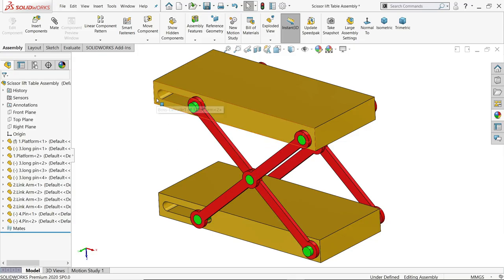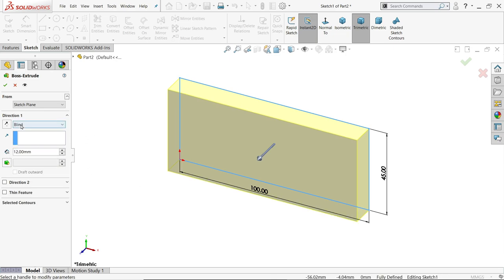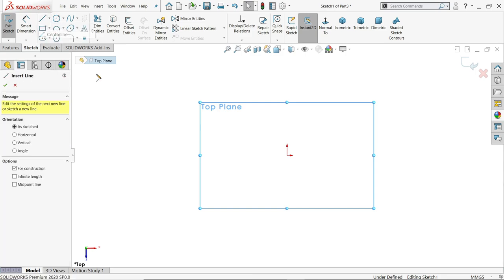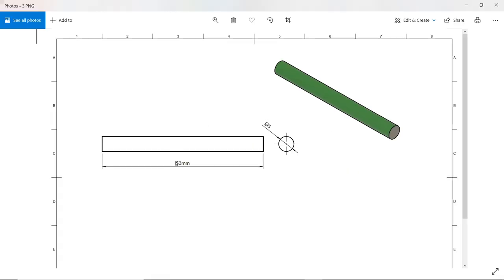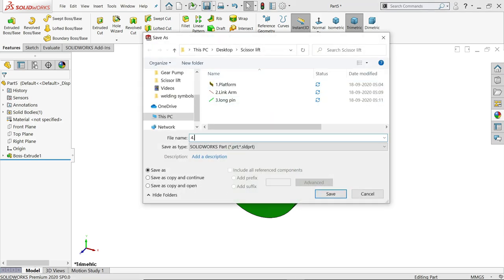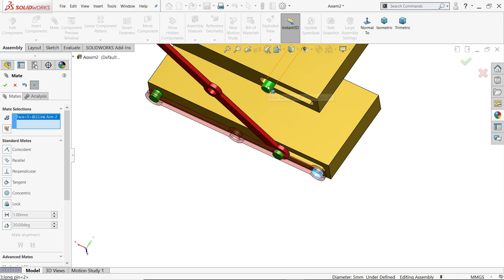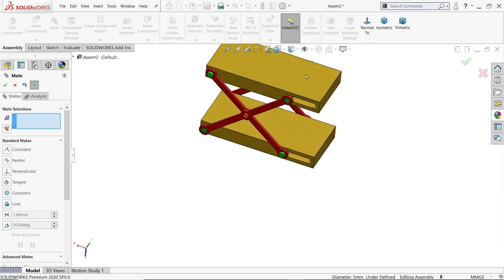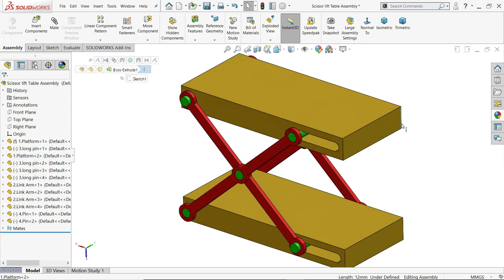Scissor Lift Table Assembly in SolidWorks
PARTS
1.Extruded Boss/Base
2.Extruded Cut
3.Add Appearance

 ASSEMBLY
1.Insert Components in Assembly
2.Cocentric mate
3.Coincident Mate
4.width Mate
5.Limit Distance Mate
6.Mechaical Mate-Slot
7.Distance Mate